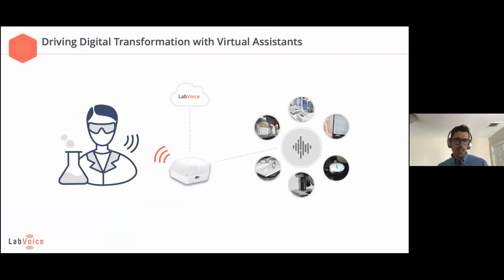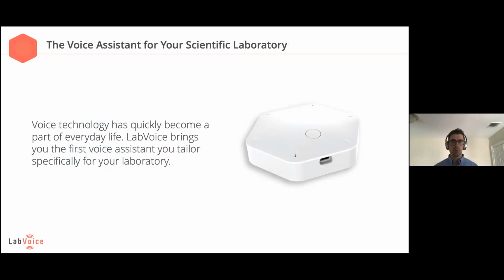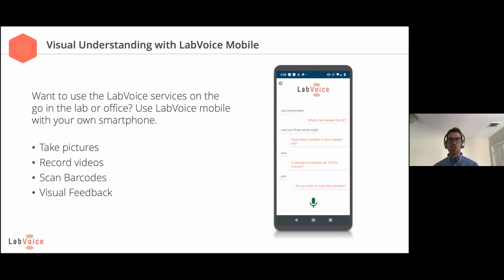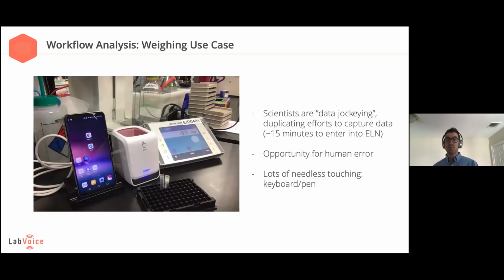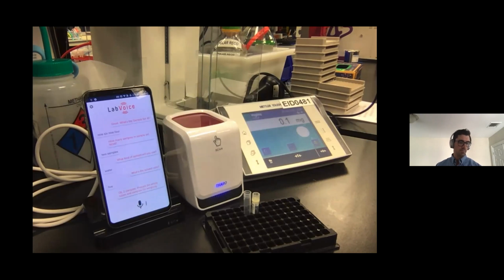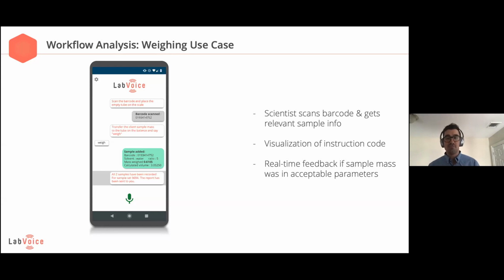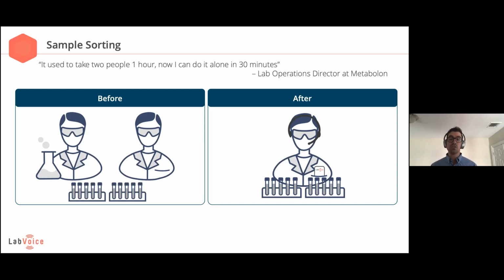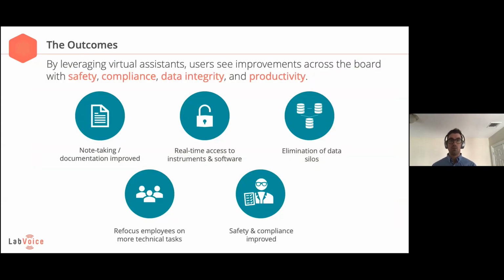Virtual Rapid Fire - Labvoice - Sept 29, 2020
Introduction to Virtual & Voice Assistants to Automate Workflows, Steve McCoy, Head of Sales, Labvoice